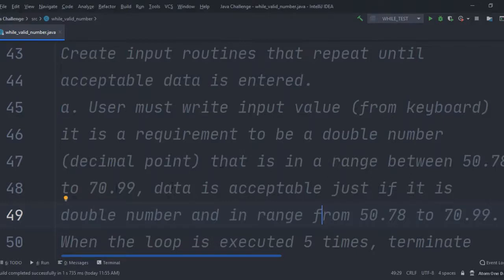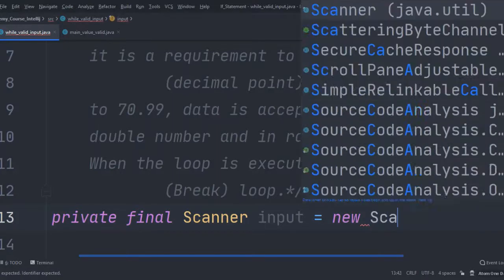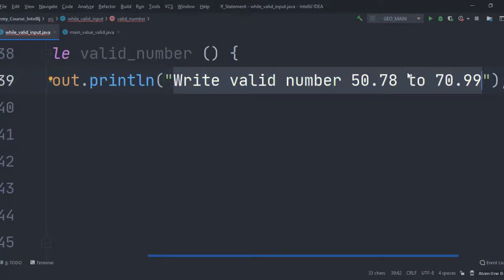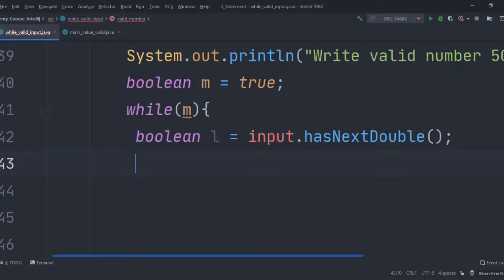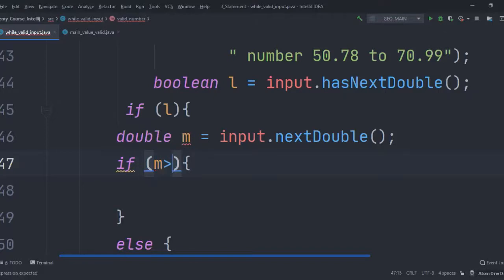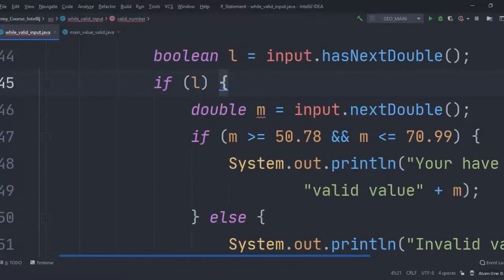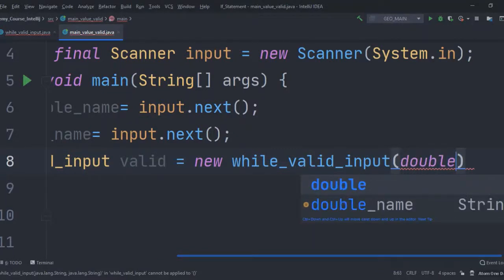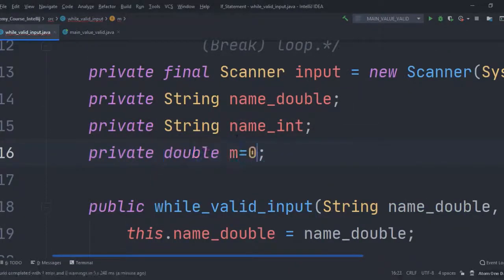while valid value 1